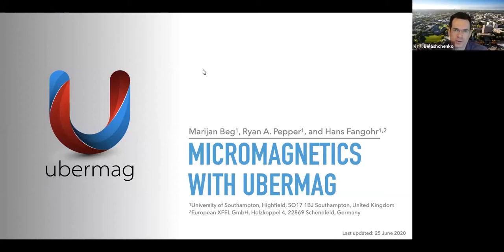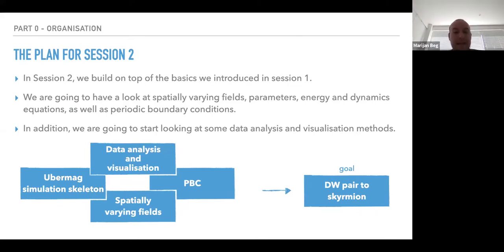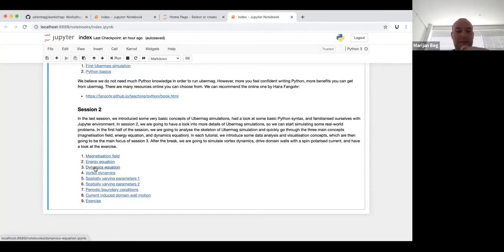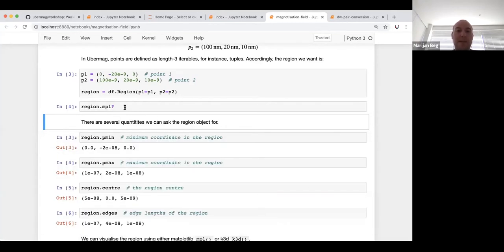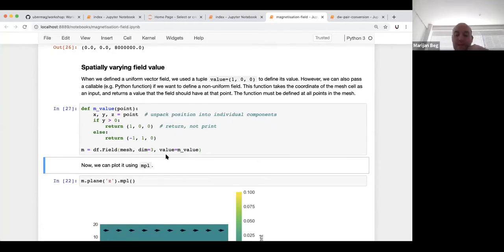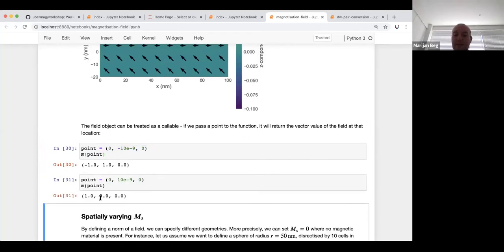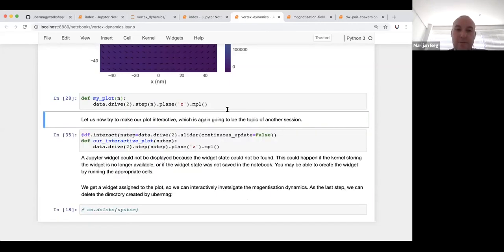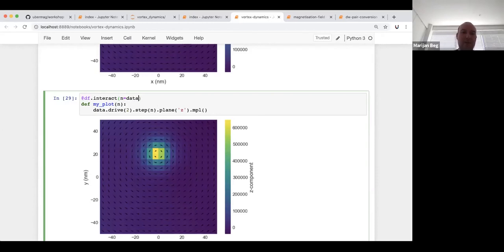Micromagnetics with ubermag - Session 2 - Spintalks (June/July 2020)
Micromagnetics with ubermag workshop - Session 2, delivered on 25 June 2020 for spintalks and supported by IEEE Magnetics Society All details about the workshop as well as the materials used are available in the workshop repository

- Support: If you require support, have questions, want to report a bug, or want to suggest an improvement, please raise an issue in our help repository

- How to cite: M. Beg, R. A. Pepper, and H. Fangohr. User interfaces for computational science: A domain specific language for OOMMF embedded in Python. AIP Advances 7, 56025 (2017).

- Acknowledgements:
    - OpenDreamKit – Horizon 2020 European Research Infrastructure project (676541)
    - EPSRC Programme grant on Skyrmionics (EP/N032128/1)
    - IEEE Magnetics Society